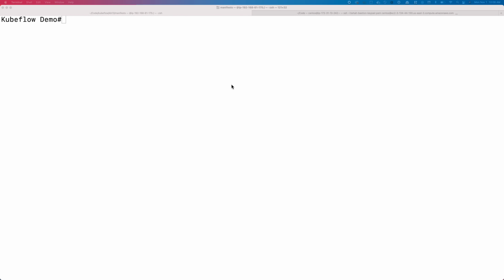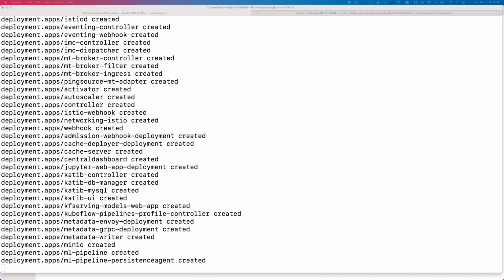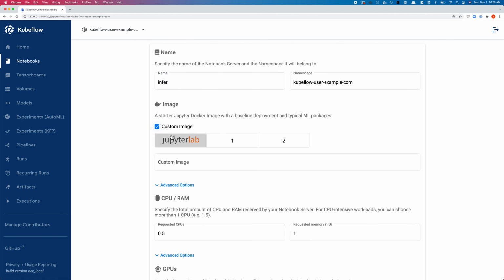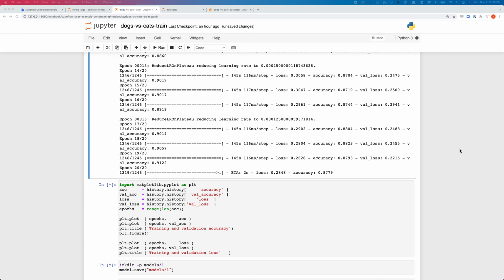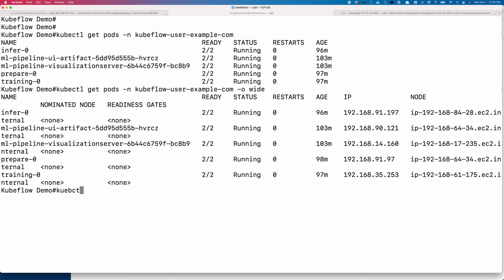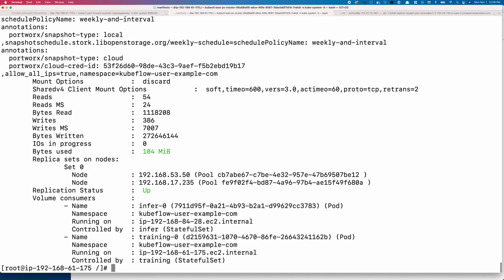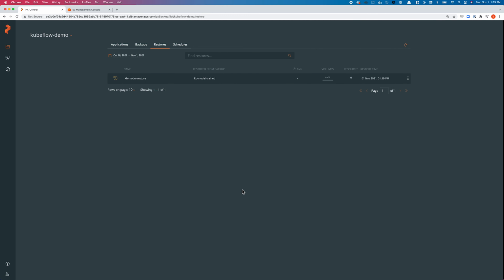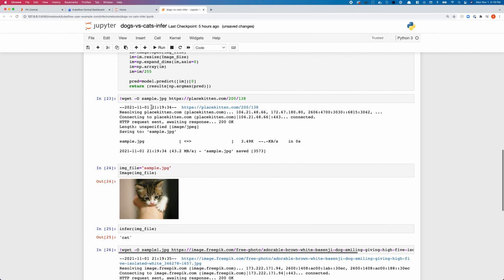Machine Learning with Kubeflow and Portworx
The Kubeflow project is dedicated to making deployments of machine learning (ML) workflows on Kubernetes simple, portable and scalable. In this demo, we talk about how Portworx can provide
features like Dynamic Storage provisioning, High Availability and Replication, Local Snapshots and Cloudsnaps, and Data Protection for your ML pipelines.